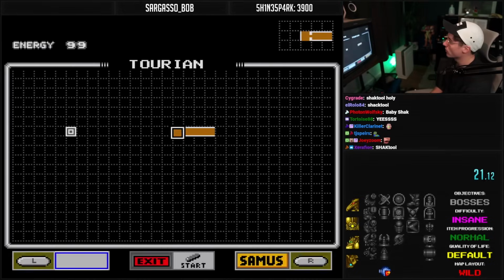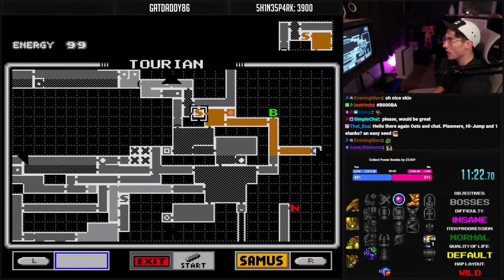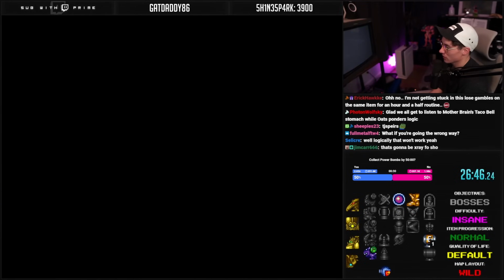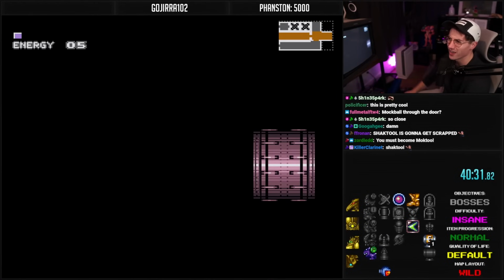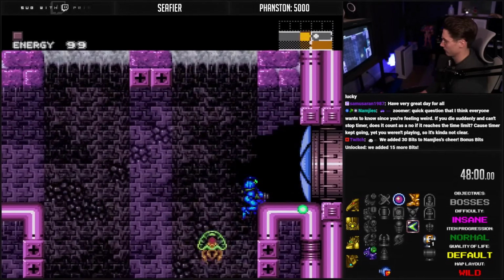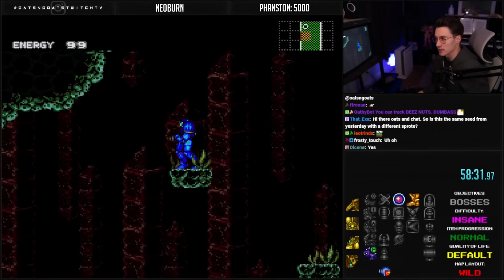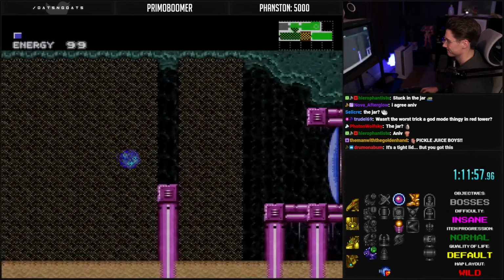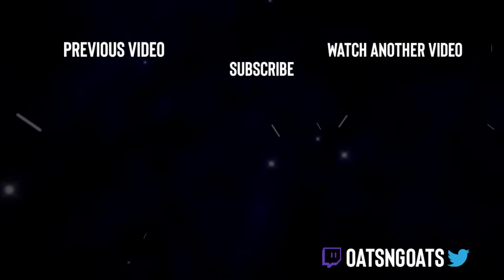Insane Map Rando v6 | Super Metroid | #1